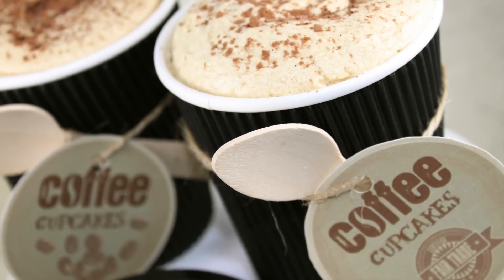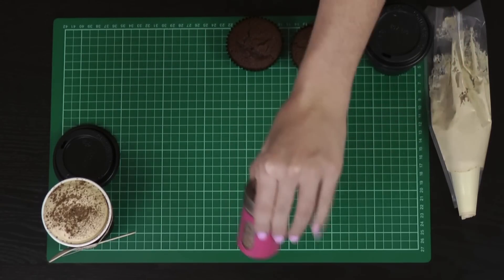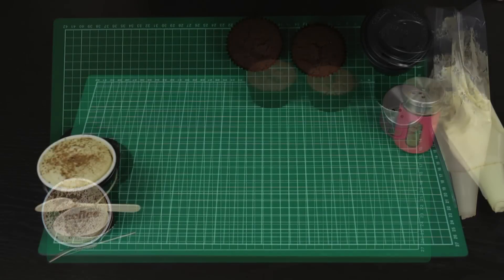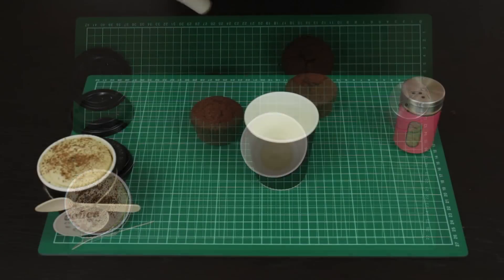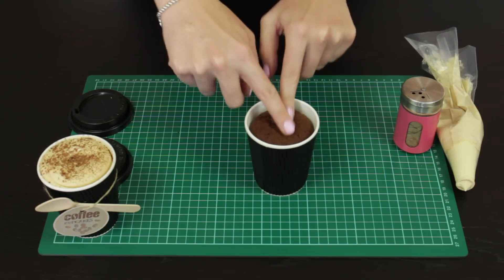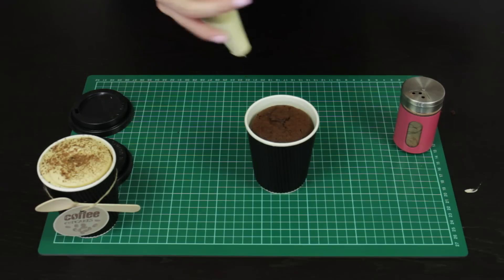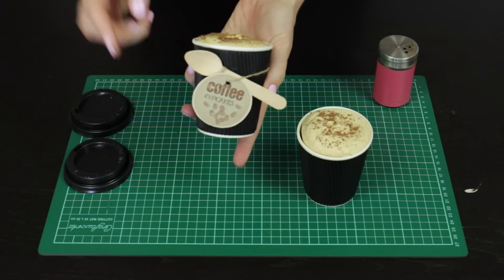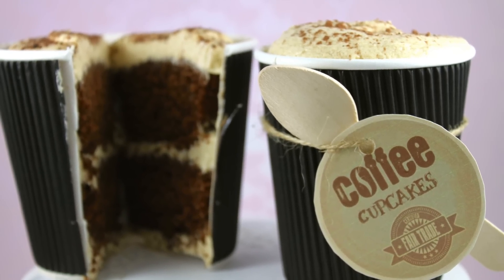Cupcakes! Make Espresso Coffee Cafe Latte CUP-Cakes! A Cappuccino Addiction How To Tutorial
Learn how to make these super cute Espresso Coffee CUPCAKES! I love "cupcakes in disguise" and can't believe how cute and simple these cappuccino cakes are!

**To make Coffee Buttercream** - Take our vanilla buttercream recipe (link below) and remove the milk & vanilla  entirely. Take 4 teaspoons of instant coffee and combine with a tiny bit of boiling water. Add 1 ice cube and stir till the mix is no longer boiling hot. Add 1 tbsp at a time (to taste) of the coffee mix into your buttercream frosting in place of the milk & vanilla.

Tools & Equipment:
Disposable espresso takeaway cups
Disposable piping bag
Round piping tip (you can also use a zip lock bag for this)
Coffee Cupcake Printables (optional)
Spoons & Twine (optional)

Ingredients
Cupcakes to frost
Frosting (recipe below)
Powdered chocolate or cocoa sprinkles

***Please note: There us a $0.99c charge for downloading this template - the template contains an A4 page with 12 labels in 4 designs and can be saved for multiple uses

Xx Elise